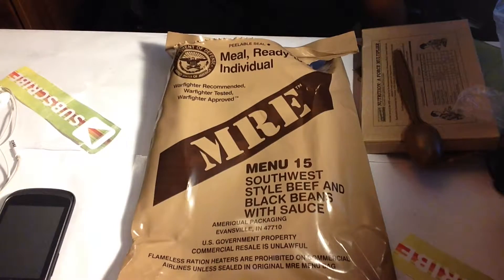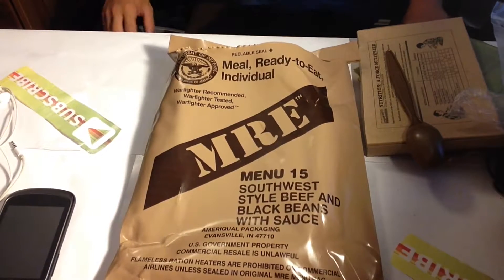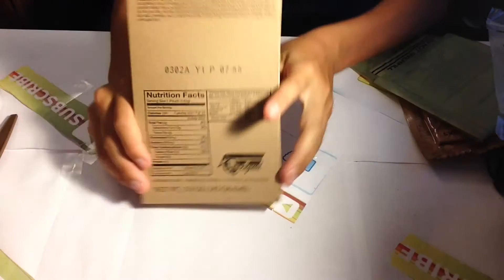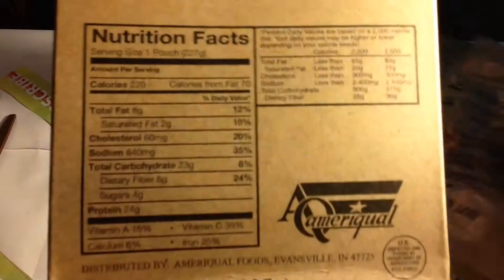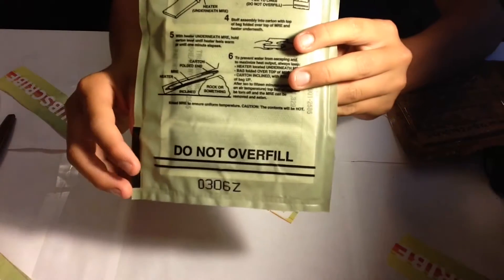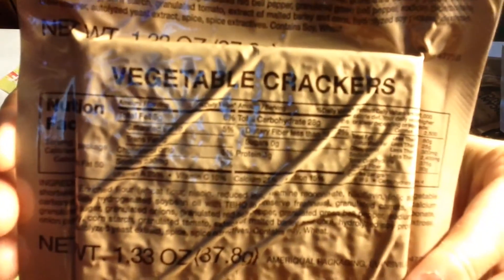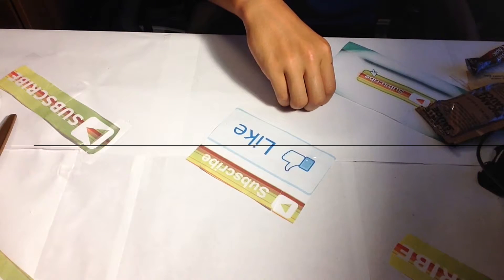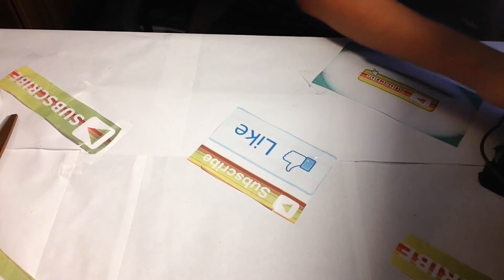Military MRE space food